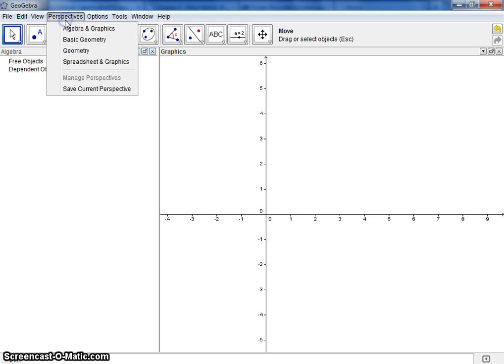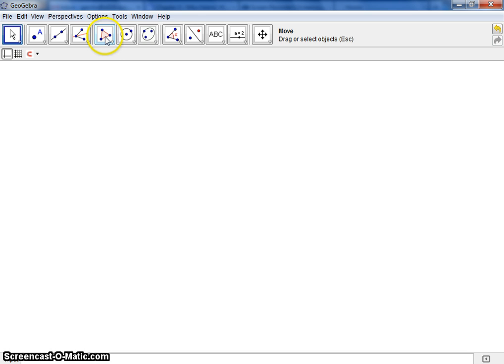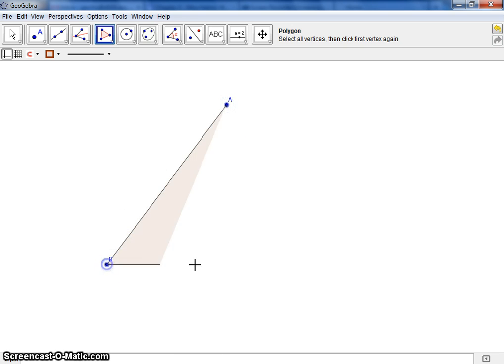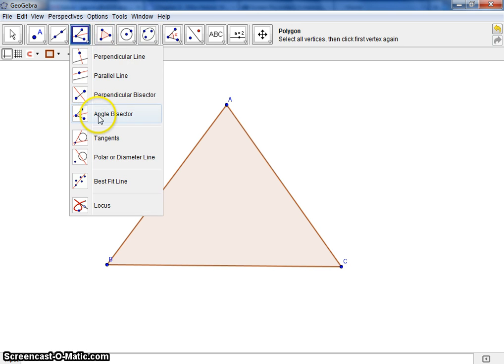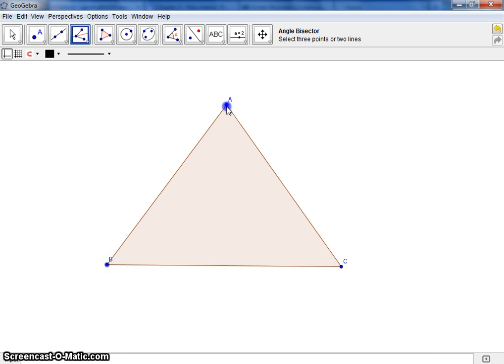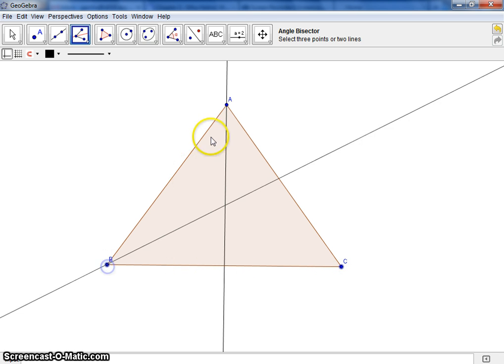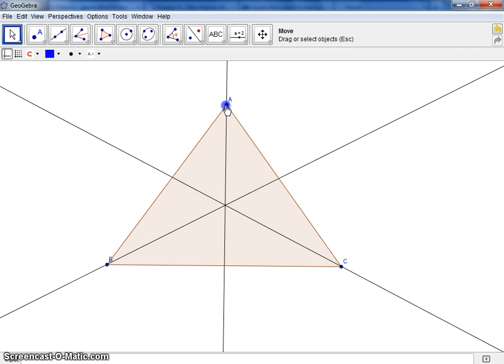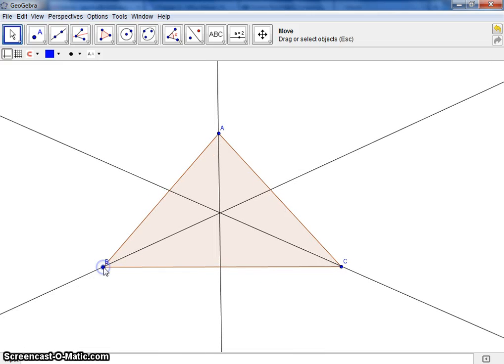Angle Bisectors of a Triangle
Angle bisectors of a triangle using Geogebra.